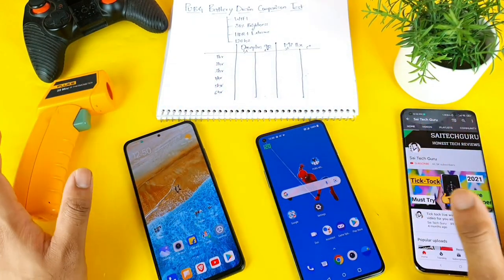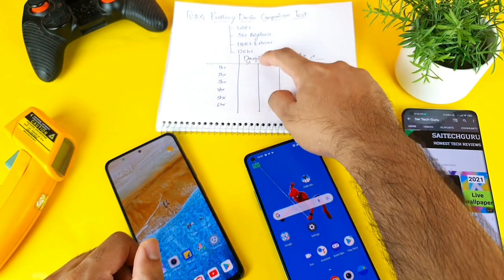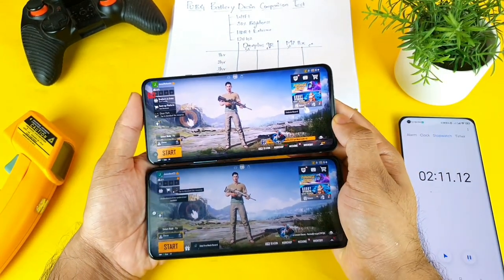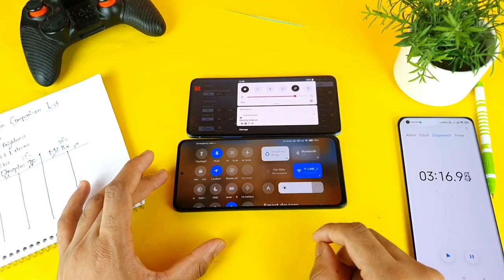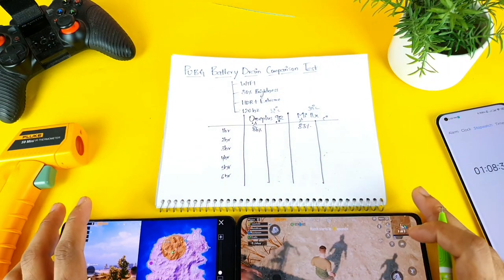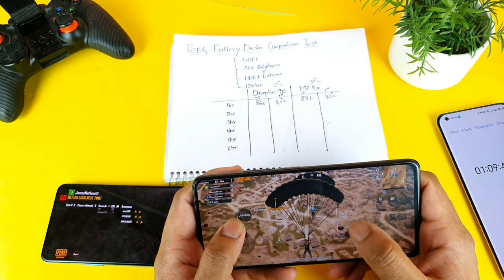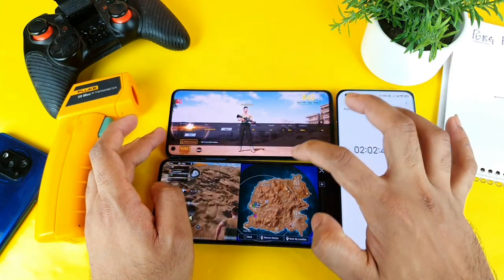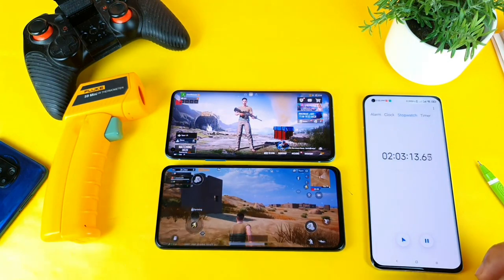Mi 11x vs oneplus 9R pubg battery drain 100%-0% test indepth review